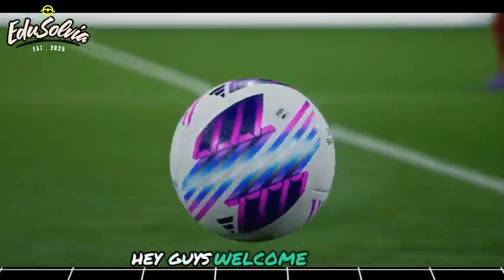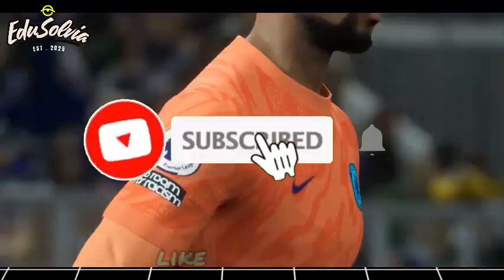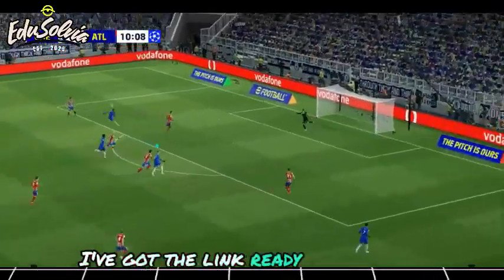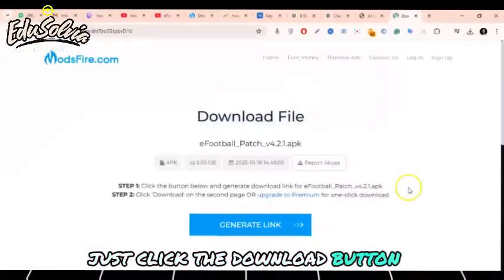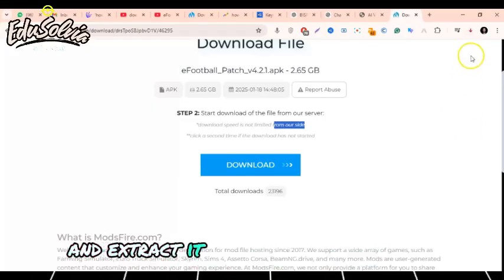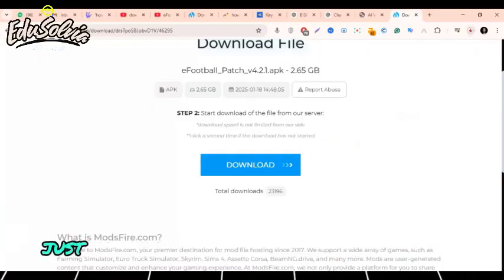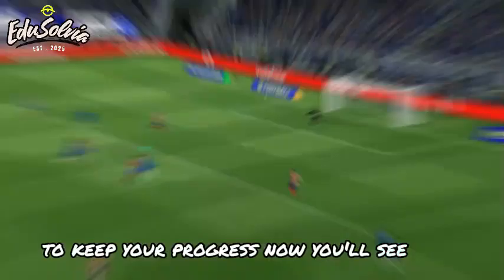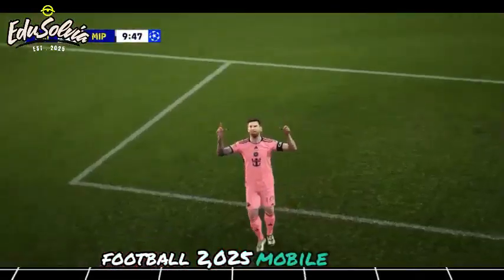Download eFootball 2026 Mobile Patch v4.2.1 | Latest Update for Android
Download eFootball 2025 Mobile Patch v4.2.1 for Android and check out the latest update setup in this step-by-step guide. In this video, I show you how to get the eFootball Mobile v4.2.1 patch, install the update, and review what to expect after updating.

If you were searching for eFootball 2025 Mobile v4.2.1 download, eFootball patch v4.2.1, eFootball Mobile Android update, or how to install eFootball Mobile patch, this video covers everything in one place.

Topics covered in this video:

eFootball Mobile v4.2.1 patch download

eFootball 2025 Android update

how to install eFootball Mobile patch

latest eFootball Mobile patch guide

eFootball update tutorial for Android

v4.2.1 patch setup and gameplay update

eFootball Mobile v4.2.1
eFootball 2025 Mobile Patch
download eFootball patch
eFootball Mobile Android update
how to install eFootball patch
eFootball Mobile latest patch
eFootball v4.2.1 download
eFootball patch tutorial
eFootball Mobile update guide
Android eFootball patch